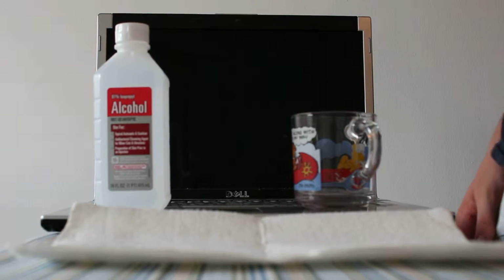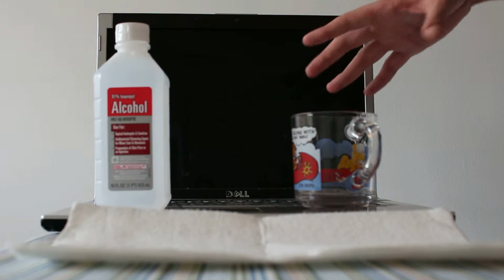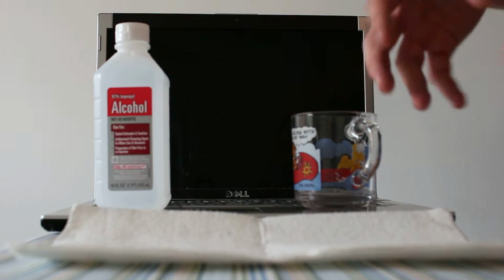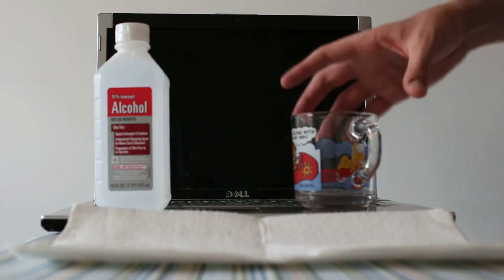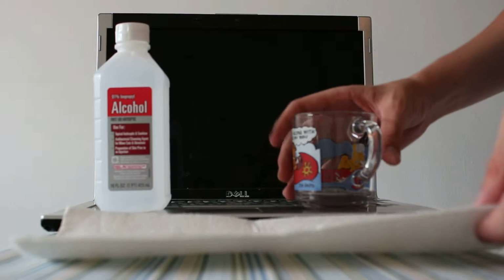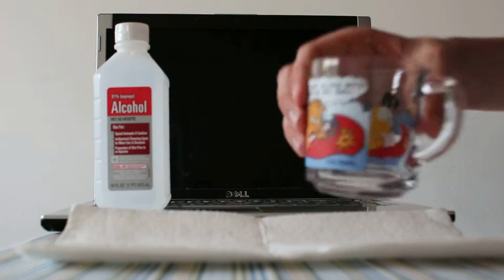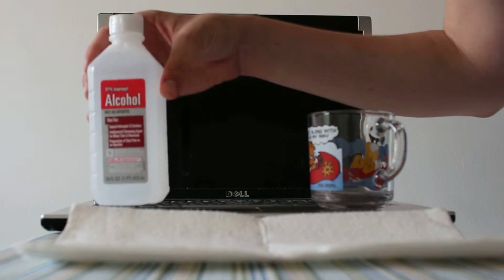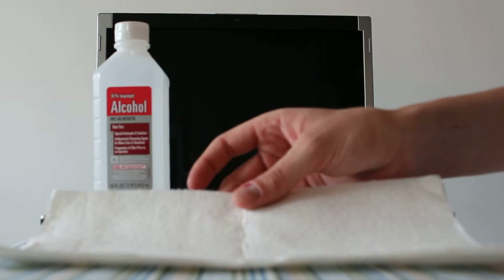How to clean the screen on a laptop computer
This is a quick video on cleaning the LCD screen on a laptop. This also works fine on Apple laptops like the Macbook Pro. Just dilute the isopropyl alcohol 50/50 with water (I used tap water, but I would suggest using bottled) and then GENTLY clean the screen. If there is a stubborn spot, I would suggest getting a softer cloth like microfiber and scrubbing a little harder, but paper towels are a little abrasive so I wouldn't reccommend rubbing too hard with them.